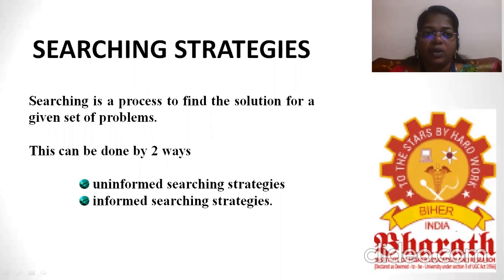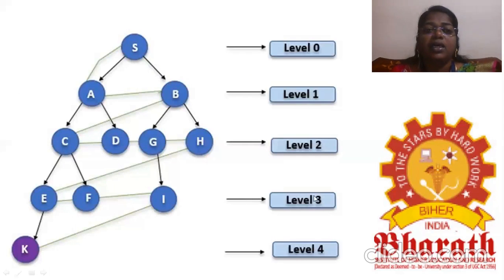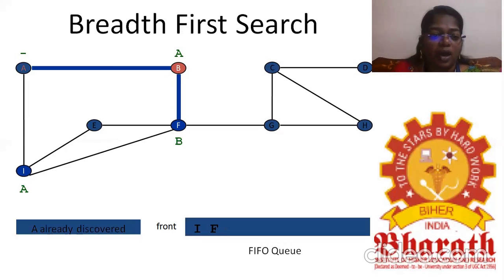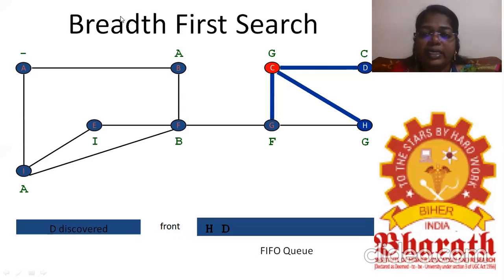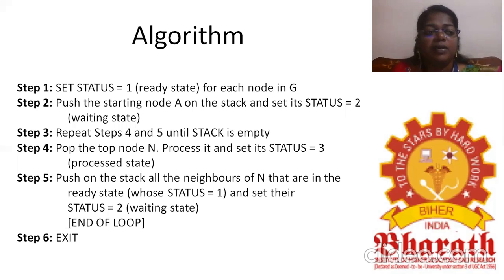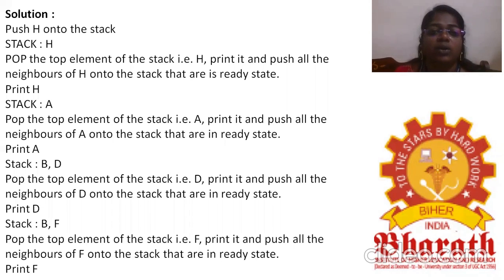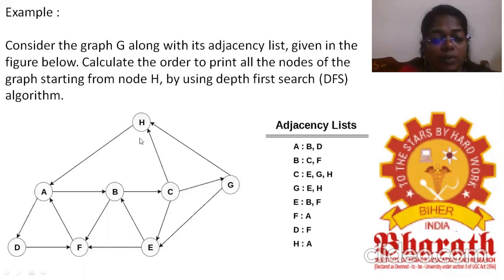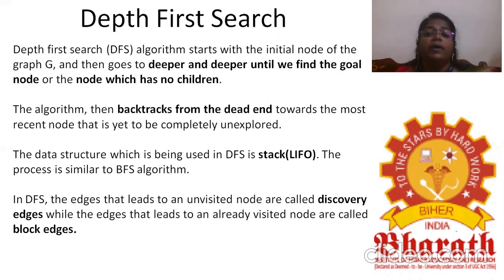U18PCCS501- V1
Artificial Intelligence, Mrs.K.Anita Davamani, Asst Prof/CSE, BIHER